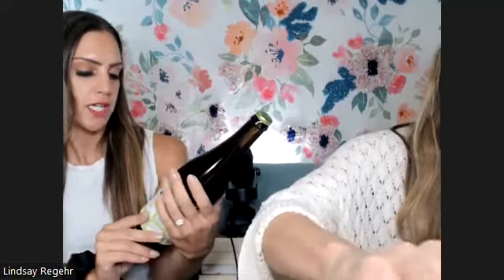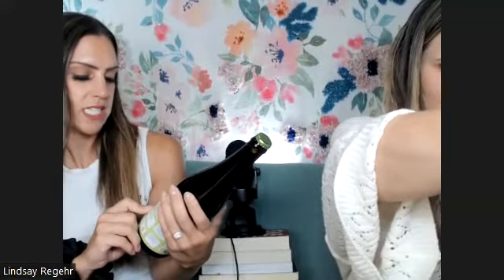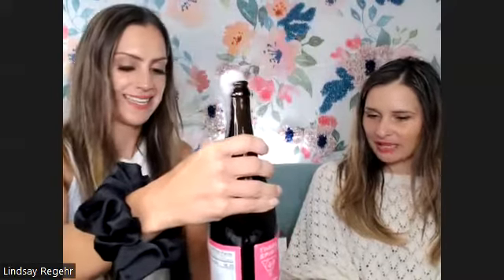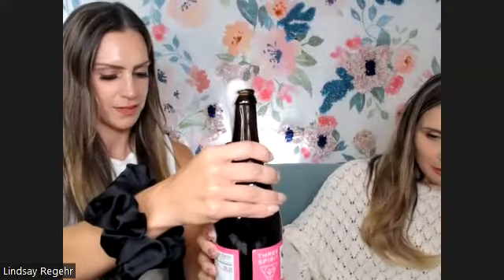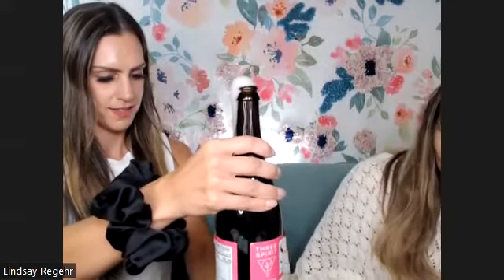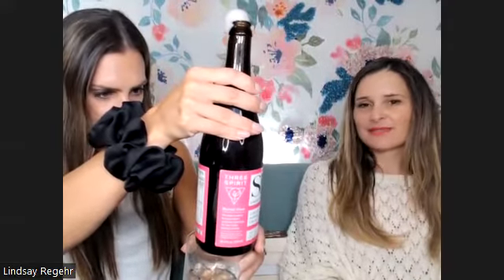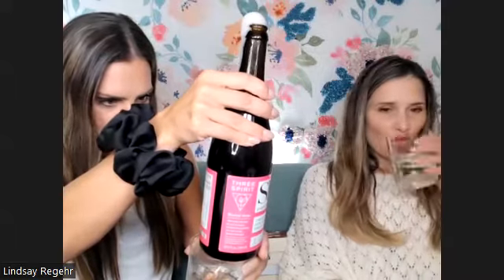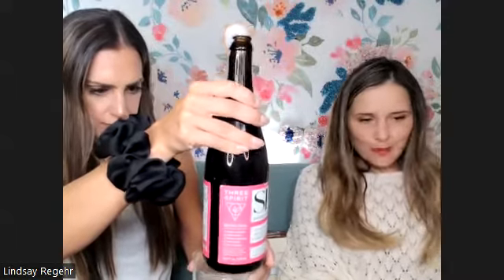three spirits review - Blurred Vines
We like it, we really really like it!
5/5 all around.

Three Spirit Served chilled! Created by winemakers and plant scientists for new rituals beyond alcohol, Blurred Vines are our alt wines. Using functional ingredients, ethically sourced plants, and innovative fermentation methods, we created drinks for celebration.

How it Feels:
Euphoric, lively, and celebratory with Spark as natural caffeine and L-Theanine from tea and guayusa focus the mind and lift the mood • Powerful, focused, and present with Sharp. Refresh and replenish the body and mind with electrolytes, amino acids, and vitamins B & D.

How it Tastes:
Lively, pink, and uplifting, with bold bubbles, Spark is filled with tannic red fruits, juicy aromatics, and notes of delicate tea. • Sharp is crisp, green, and elegant, with racy acidity, soft floral spritz, mouth-watering minerality, and a herbal finish.